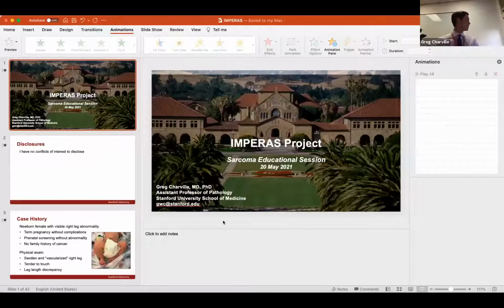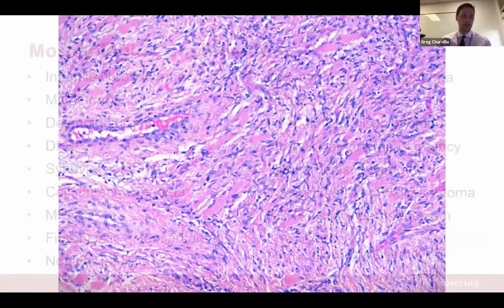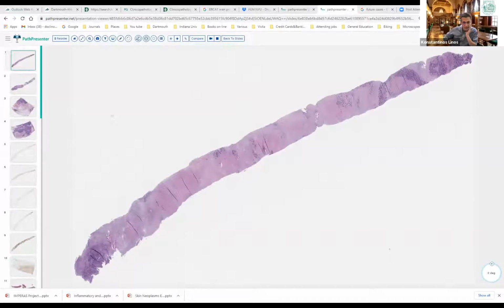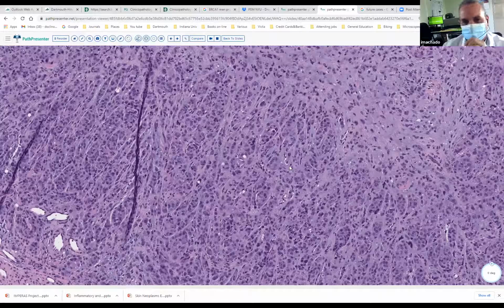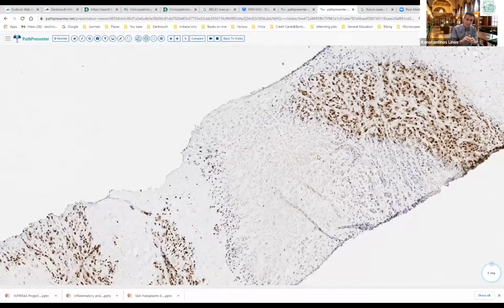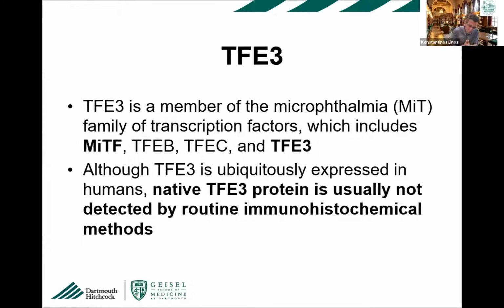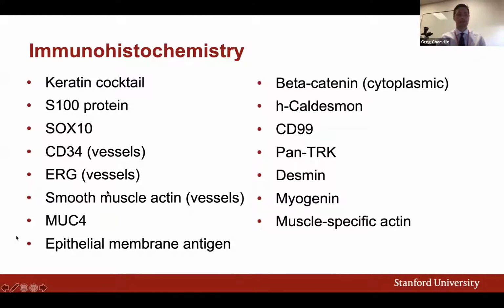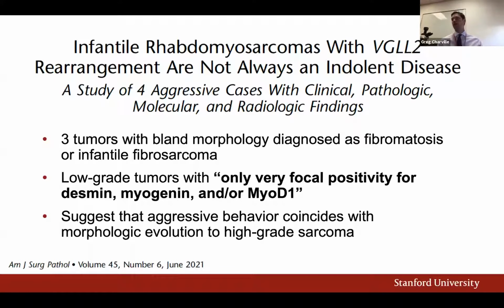I Sesión educativa de sarcomas. Proyecto IMPERAS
20 de mayo de 2021
Desarrollo de la I Sesión educativa de sarcomas. Se presentan y se discuten 2 casos de sarcomas.
 Introduction. Dr Cleofe Romagosa
 Speakers:
 Dr. G W Charville (Stanford, USA)
 Dr. K Linos (Dartmouth, USA)
Moderator:
Dr. Isidro Machado (Valencia, Spain)